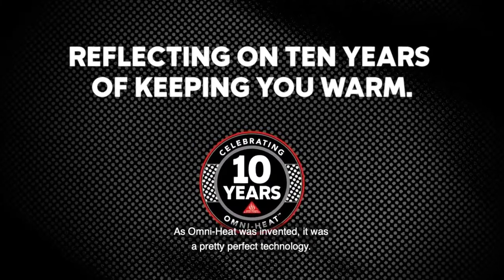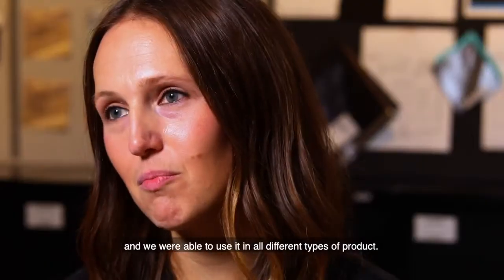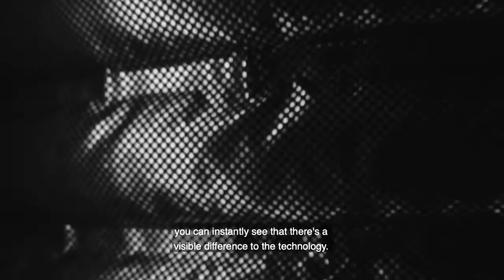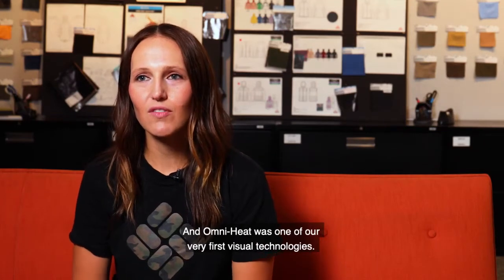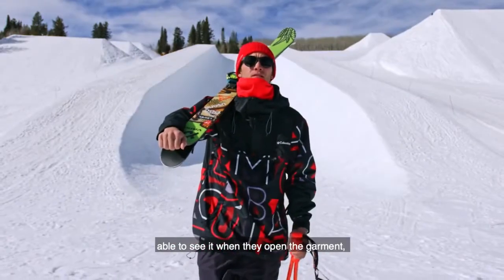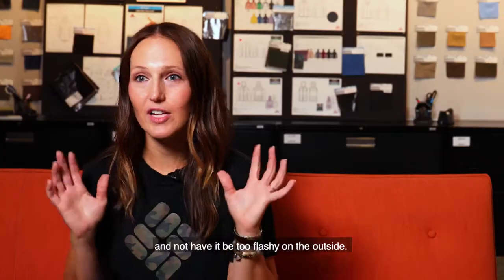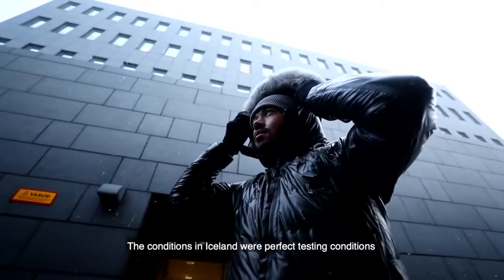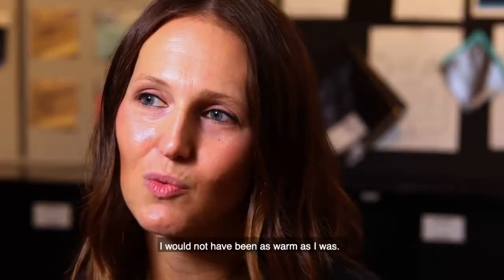Omni-Heat Innovation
A look back into our archives at the evolution of heat. Ten years ago, we revolutionized how you stay warm while enjoying the outdoors with Omni-Heat™ technology. Inspired by NASA, our thermal-reflective tech acts as a breathable space blanket to deliver out-of-this-world comfort using little silver dots to reflect and retain body heat. From the original Omni-Heat™ to warm-and-fuzzy Omni-Heat™ 3D to our latest innovation, Omni-Heat™ Black Dot (coming 10/14!), we have to keep you warm down to a science.